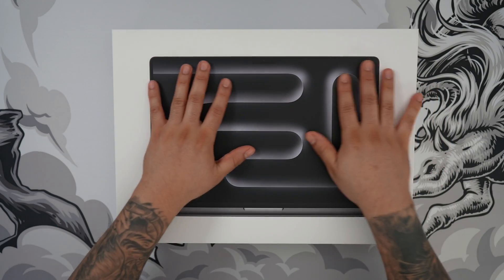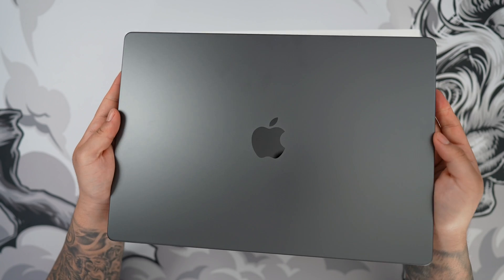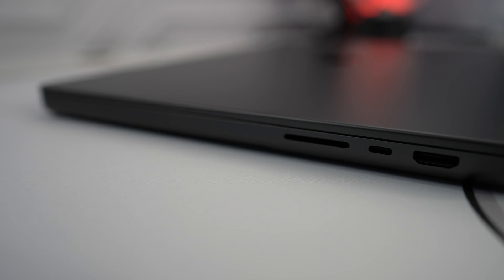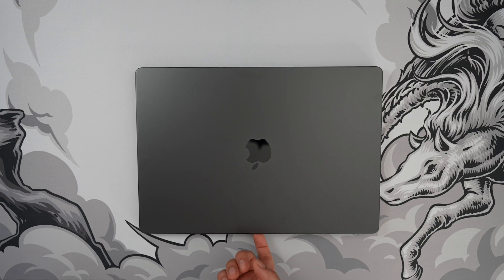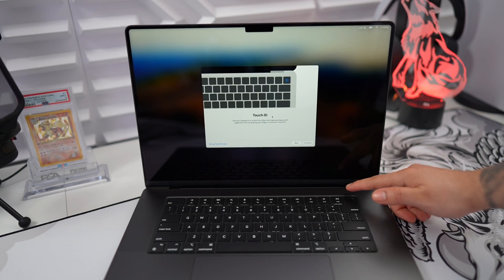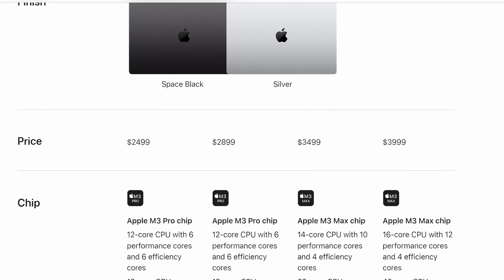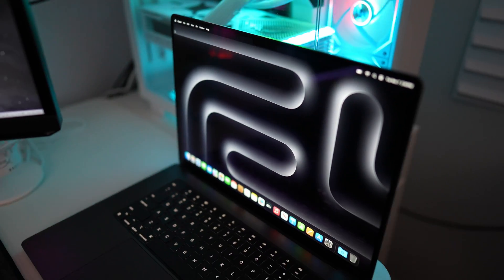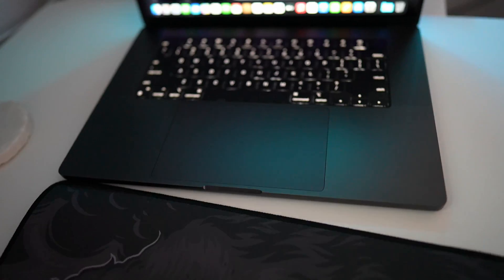M3 Pro 16-inch MacBook Pro Space Black Unboxing & Setup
16" MacBook Pro with M3 Pro Chip in Space Black (Amazon)

Here's an unboxing and setup of the new 2023 16-inch MacBook Pro with the standard M3 Pro Chip and the newest color; Space Black. It comes with 36GB of Unified Memory, 512GB SSD, and M3 Pro with 12-Core CPU and 18-GPU.

MacBook Pro Accessories :